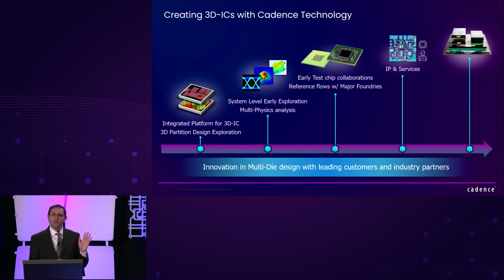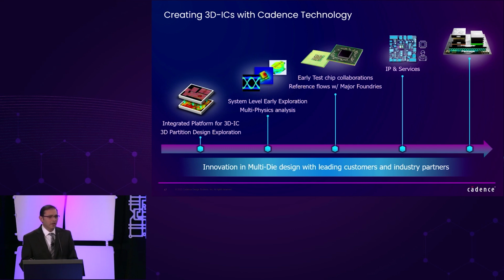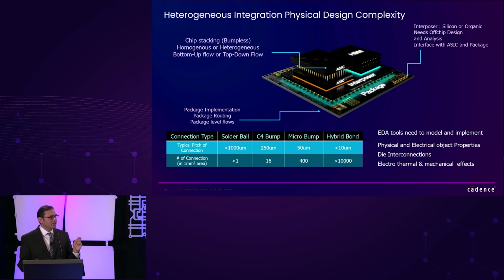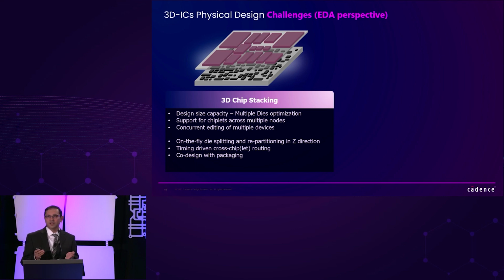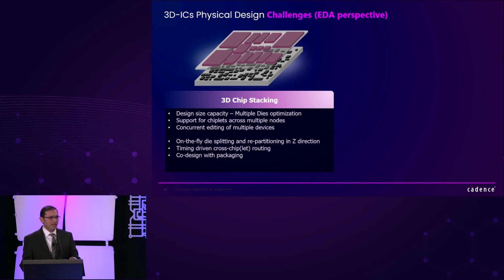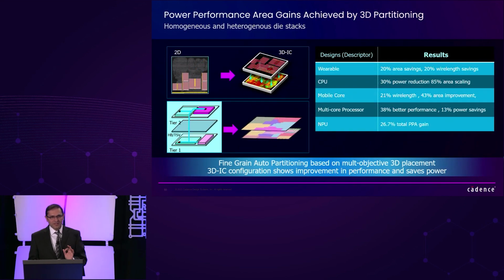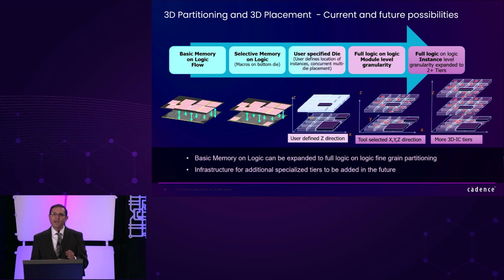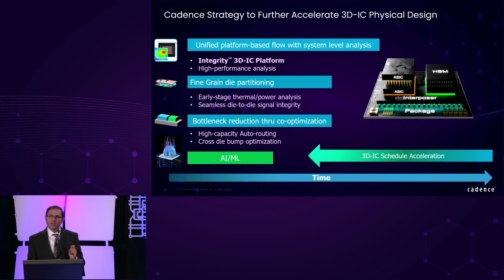2023 ERI Summit: 3D IC EDA: What is Needed, and How/When Can We Deliver? (Patwardhan)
Mr. Vinay Patwardhan, Cadence's Product Management Group Director of Digital Design and Implementation, presents "Results and Upcoming Challenges in Physical Design of 3D-ICs."